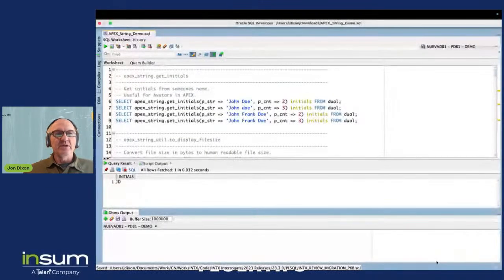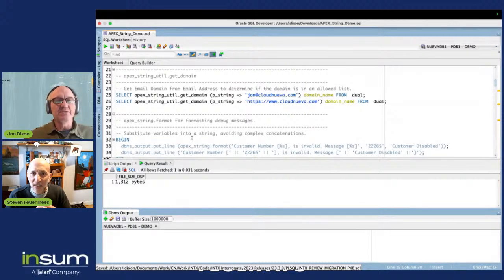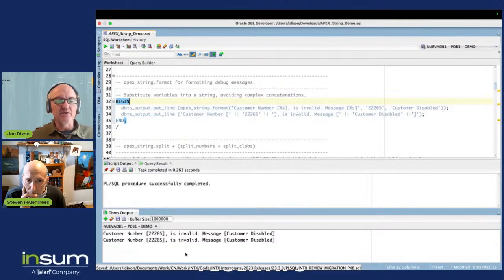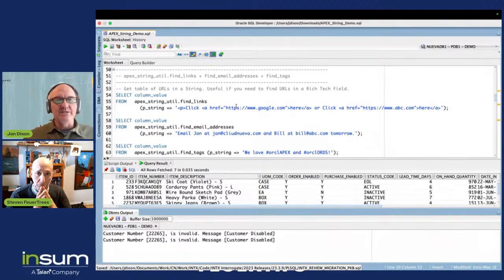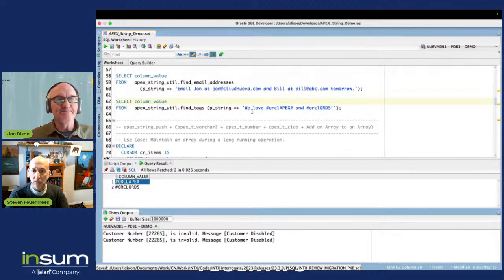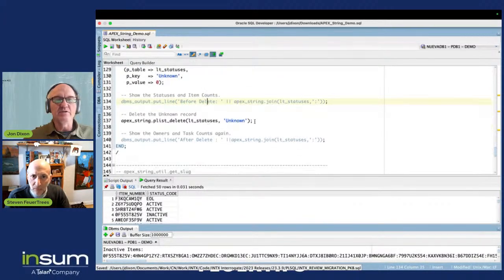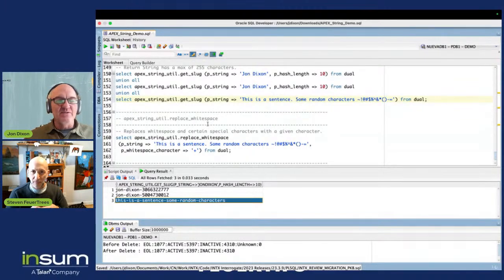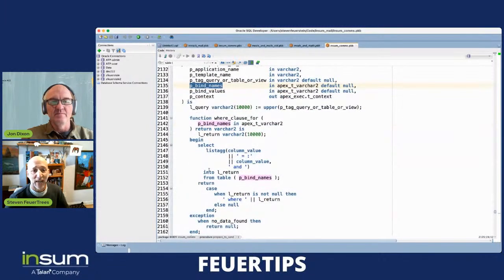Feuertips #54: APEX_STRING The Swiss Army Knife of String Utilities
There are many reasons why you should install APEX, even if you don’t plan on running APEX (perish the thought). The APEX_STRING PL/SQL utility is just one of them. Learn how to solve everyday string-related problems with the Swiss Army Knife of APEX utilities.

Jon Dixon has been working with Oracle technologies since 1996. As an employee of Oracle Consulting for 18 years, he was focused on delivering integrations and extensions for Oracle E-Business Suite and Fusion ERP Cloud Applications. Over the past eight years (or so), Jon has focused on delivering innovative solutions using Oracle APEX and ORDS.